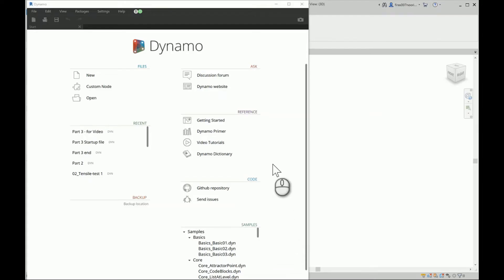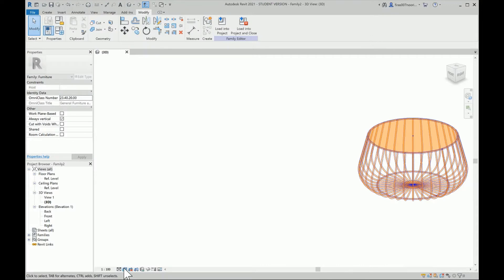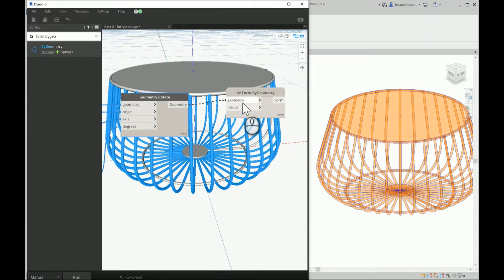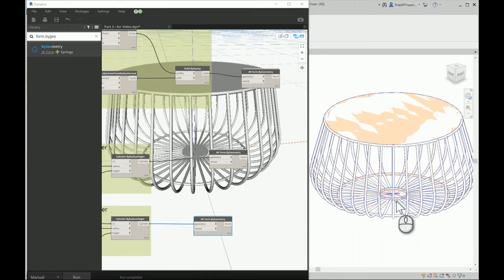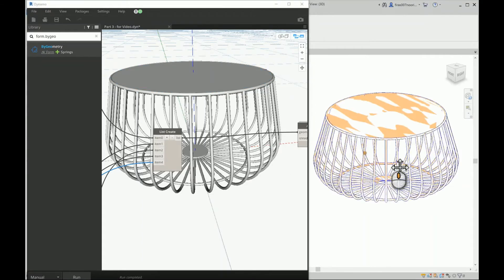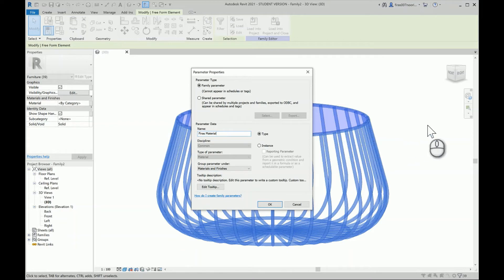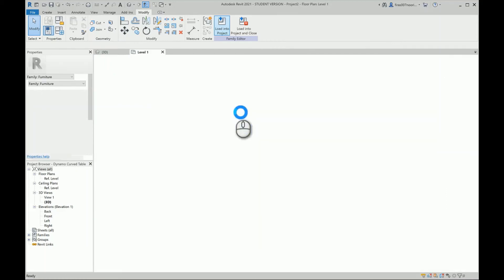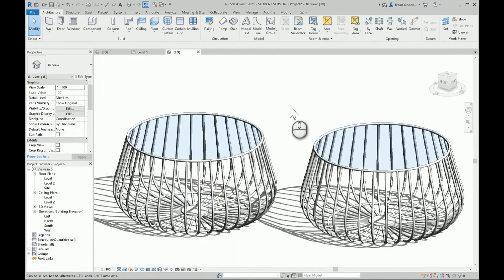Dynamo Curved Table - Part 3 _ Exporting Dynamo to Revit Family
Greeting,
In this video I will explain the following:

1- Form.ByGeometry (By Spring) in Dynamo
2- Exporting Dynamo Work to Revit Family
3- How to make Revit Furniture from Dynamo
4- How to add Glass material to Revit Family
5- How to define new material and add it to your Revit Family
6- Loading a Revit Family into a Revit Project

Best Regards,
Firas Noori
Instructor - Department of Architecture
Ajman University